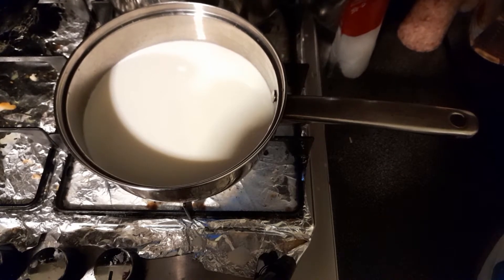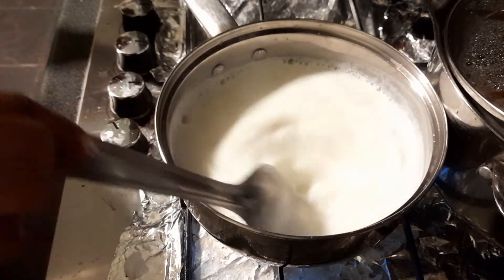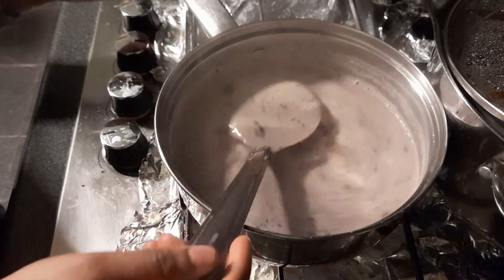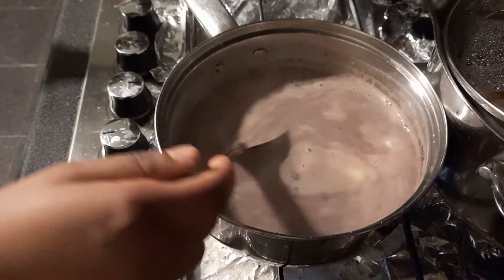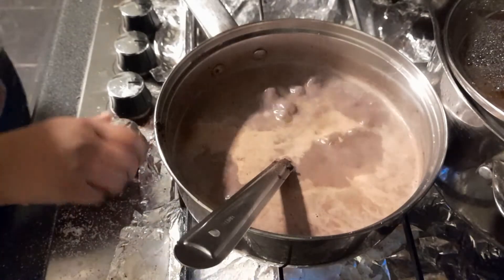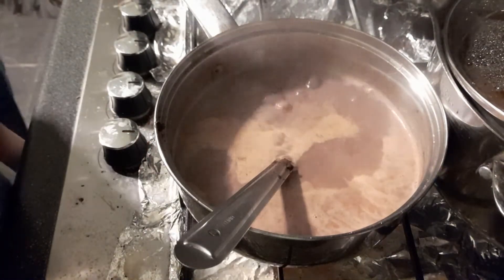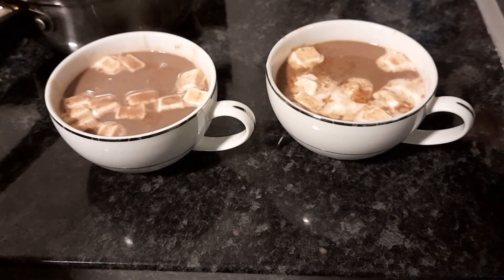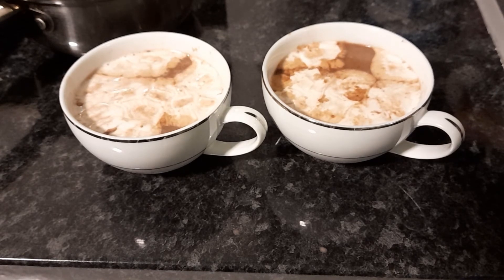Vegan hot chocolate recipe